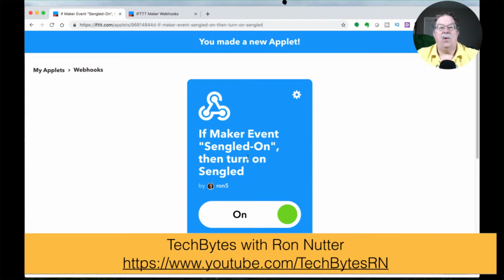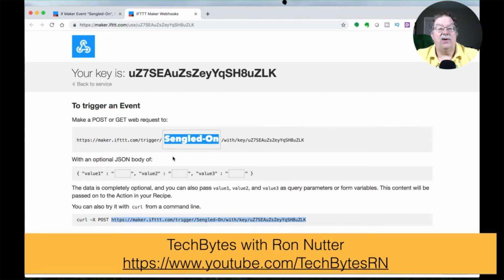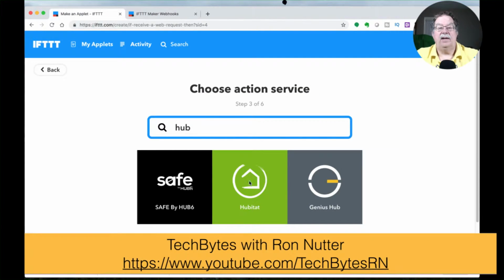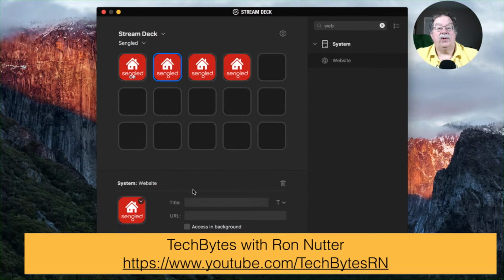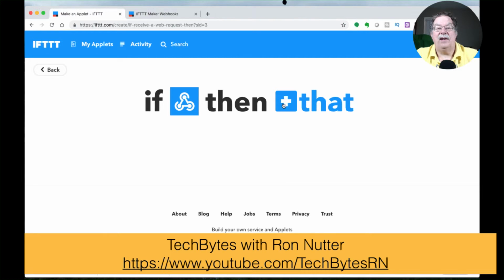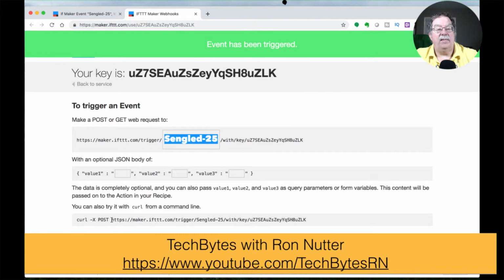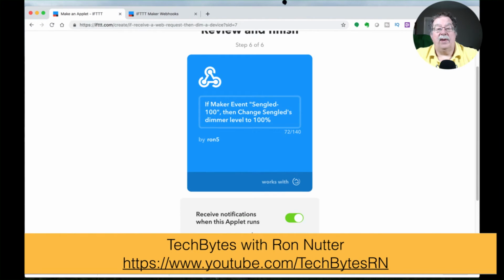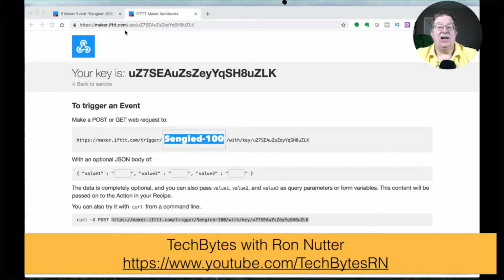How to setup StreamDeck, Hubitat and Sengled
These instructions assume that you have already setup the link between Hubitat, IFTTT and StreamDeck.  Please see this video for that info

To turn on Sengled bulb
 1. Create a new applet
 2. Click on +this
 3. Search for web
 4. Select Webhooks
 5. Name the applet "Sengled-On"
 6. Click on Trigger
 7. Click on +That
 8. Search for Hub
 9. Click on Hubitat
 10. Click on Turn on Device
 11. Select the Sengled bulb
 12. Click on Create action
 13. Click on Finish
14. Switch to another browser tab and go
 15. Click on Documentation button
 16. Enter applet name in {event] field
 17. Copy the https line at the bottom of the screen and paste into URL line in another browser tab
 18. Light should now turn on
 19. Paste that same line into a website action in the streamdeck console
 20. Remember to check box beside Access In Background

To turn off Sengled bulb
 1. Create a new applet
 2. Click on +this
 3. Search for web
 4. Select Webhooks
 5. Name the applet "Sengled-Off"
 6. Click on Trigger
 7. Click on +That
 8. Search for Hub
 9. Click on Hubitat
 10. Click on Turn on Device
 11. Select the Sengled bulb
 12. Click on Create action
 13. Click on Finish
14. Switch to another browser tab and go
 15. Click on Documentation button
 16. Enter applet name in {event] field
 17. Copy the https line at the bottom of the screen and paste into URL line in another browser tab
 18. Light should now turn on
 19. Paste that same line into a website action in the streamdeck console
 20. Remember to check box beside Access In Background

To dim Sengled bulb to 50 percent
 1. Create a new applet
 2. Click on +this
 3. Search for web
 4. Select Webhooks
 5. Name the applet "Sengled-50"
 6. Click on Trigger
 7. Click on +That
 8. Search for Hub
 9. Click on Hubitat
 10. Click on Dim a Device
 11. Select the Sengled bulb
 12. Set level to 50%
 13. Click on Create action
 14. Click on Finish
15. Switch to another browser tab and go
 16. Click on Documentation button
 17. Enter applet name in {event] field
 18. Copy the https line at the bottom of the screen and paste into URL line in another browser tab
 19. Light should now turn on at 50%
 20. Paste that same line into a website action in the streamdeck console
 21. Remember to check box beside Access In Background

To return Sengled bulb to 100 percent (only way to bring bulb back to full brightness)
 1. Create a new applet
 2. Click on +this
 3. Search for web
 4. Select Webhooks
 5. Name the applet "IKEA-Bulb-100"
 6. Click on Trigger
 7. Click on +That
 8. Search for Hub
 9. Click on Hubitat
 10. Click on Dim a Device
 11. Select the IKEA bulb
 12. Click on Create action
 13. Click on Finish
14. Switch to another browser tab and go
 15. Click on Documentation button
 16. Enter applet name in {event] field
 17. Copy the https line at the bottom of the screen and paste into URL line in another browser tab
 18. Light should now turn on at 100%
 19. Paste that same line into a website action in the streamdeck console
 20. Remember to check box beside Access In Background

Paste https string to desired button on StreamDeck

Elgato Stream Deck Mini - 6 Key

Elgato Stream Deck - 15 Key

Sengled Smart LED Soft White A19 Bulb